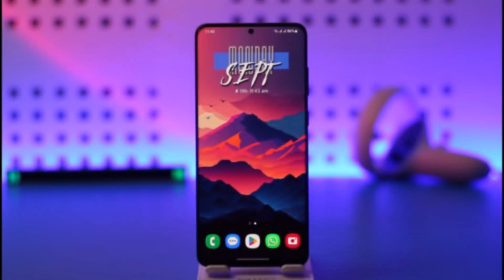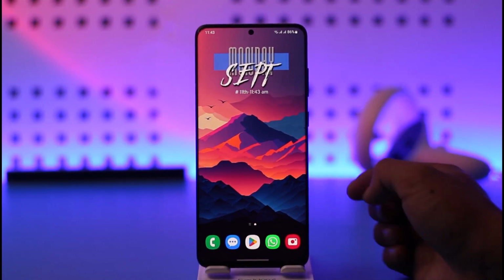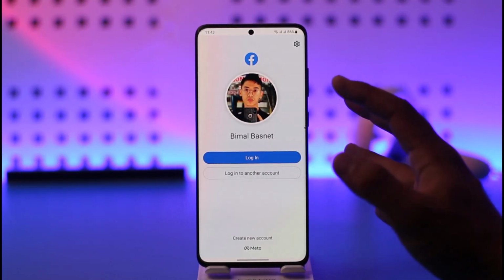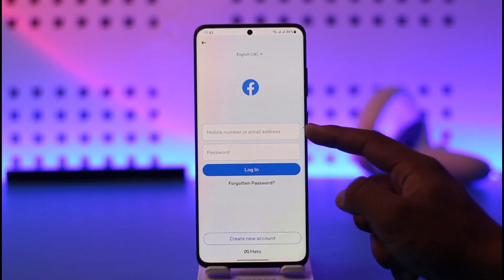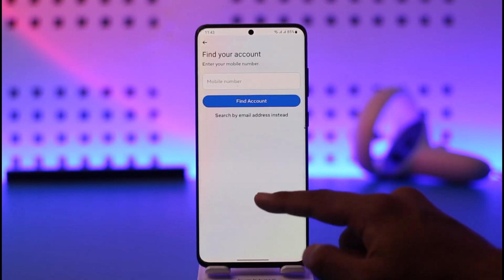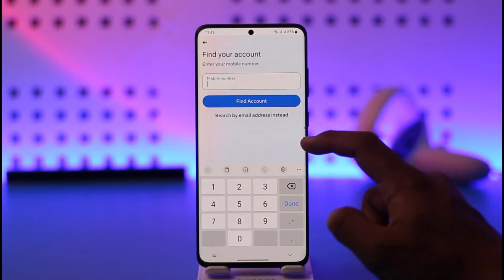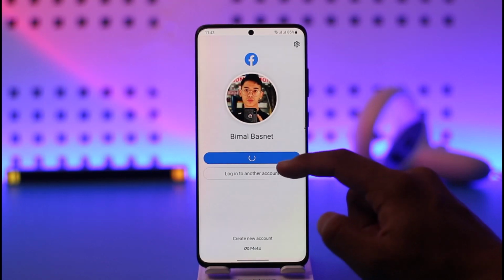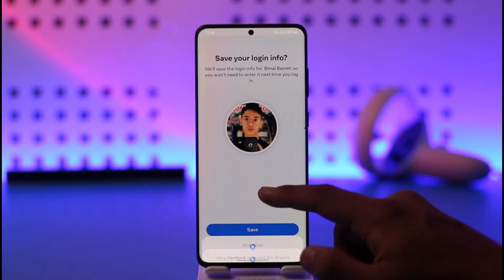Facebook Login - Facebook Id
This video guides you through an easy step-by-step process to login to your Facebook ID. So make sure to watch this video till the end.

~ Chapters:
0:00 Introduction
0:14 Facebook Login
1:00 Conclusion